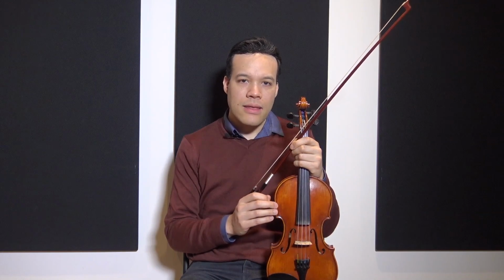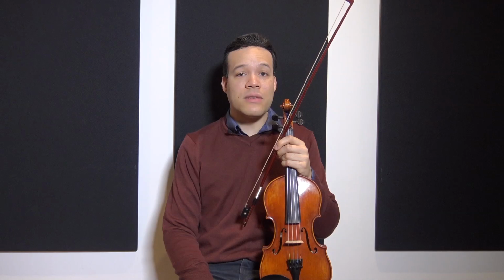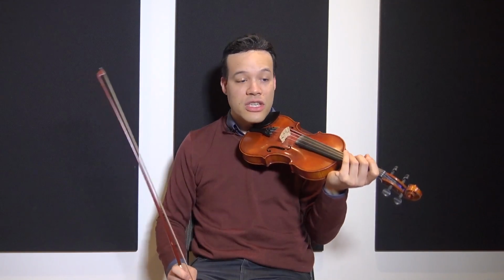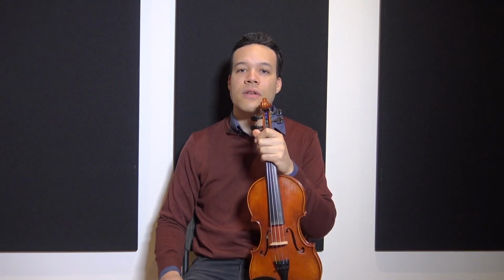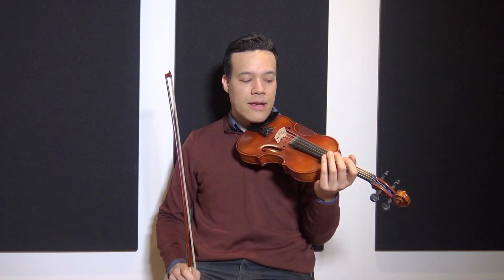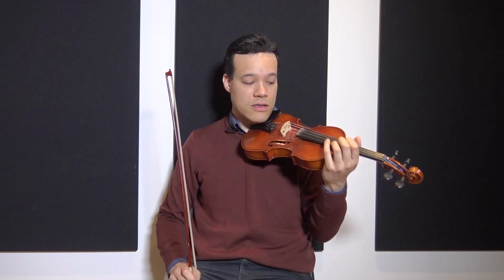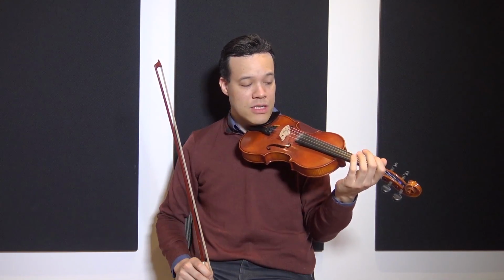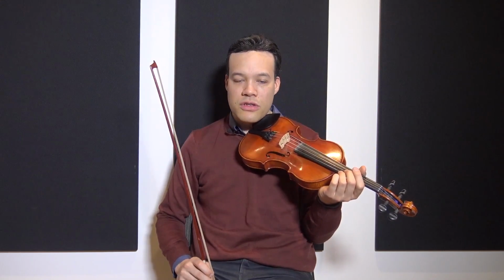Gypsy Jazz Violin - Licks in G (Lesson Excerpt)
Christiaan van Hemert shows idiomatic jazz violin lines in G.

The Swing Violin Tehcnique lesson series focuses on the jazz violin style popularized by Stephane Grappelli in the 30s with Django Reinhardt.

Christiaan is one of the premier violinists in the current gypsy jazz scene and often performs as a guest of the Rosenberg Trio and alongside Stochelo Rosenberg in different groups. He has played with countless high profile gypsy jazz artists among which are Mozes Rosenberg, Paulus Schafer, Joscho Stefan, Fapy Lafertin, Tchavolo Schmitt, Roby Lakatos, Remi Harris, Gary Potter and many others.

Besides his activities as a performer he is well known as an educator, teaching at the Rotterdam University of the Arts and in a host of educational videos online. He often hosts workshops worldwide both on violin and guitar and is an expert in the so called ‘Dutch Style’ of gypsy jazz. Together with Stochelo Rosenberg, he maintains and teaches at the online tuition site The Rosenberg Academy.